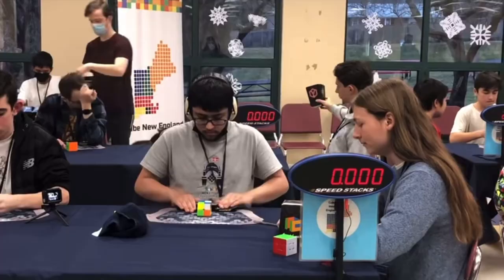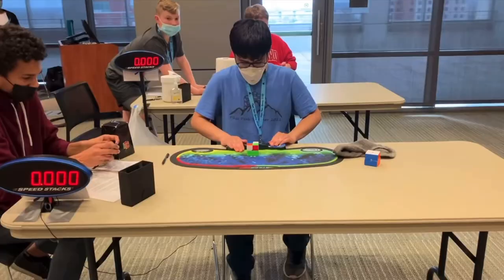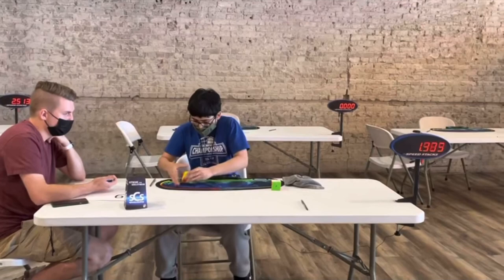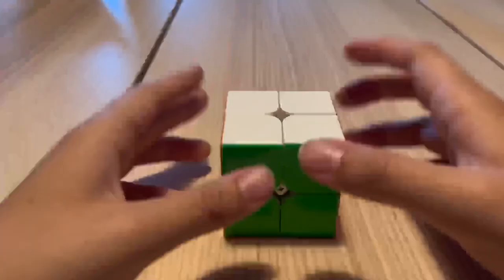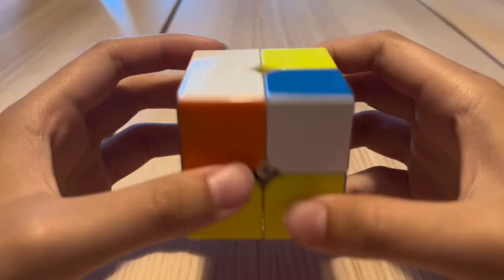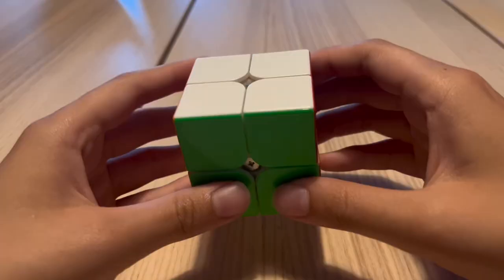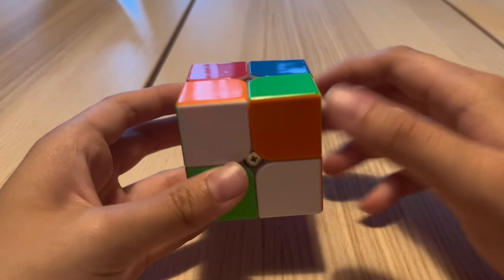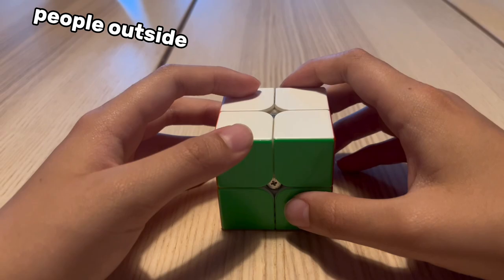How Zayn Khanani ALMOST got SUB-1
In this video, I show you how Zayn Khanani ALMOST broke the sub 1 barrier officially
Zayn has been chasing for a sub 1 average officially for ages, hopefully he gets it soon

(very effortless unoriginal intro i apologise)

Zayn’s channel (sub to him)

thanks to Kalin for creating the solve recons

Timestamps:
00:00 summoning salt ahh intro (sorry)
02:18 not home rant
02:49 Reconstructions intro
03:09 Solve 1
03:33 Solve 2
04:06 Solve 3
04:28 Solve 4
04:56 Solve 5
05:40 beautiful outro

thank you to the generous supporters who used my code:
solver5k, heli0s, Avatar Cian, CornerTwisted, Viswath, Enda, FDH Cuber, Tiernan, Rían, Zyna, zelocuber, mz_thegoalie, Thomas Cleopatra Quinnly III, Rory